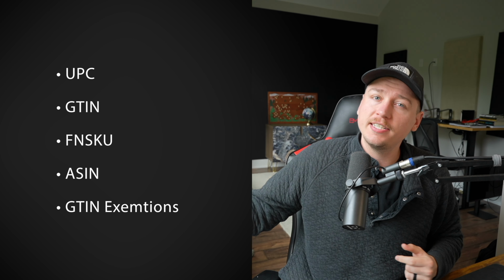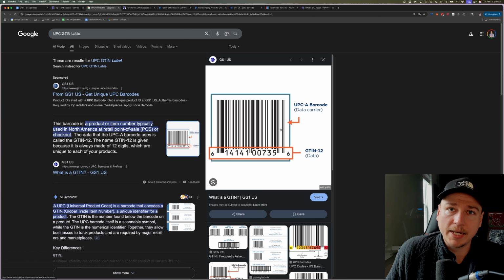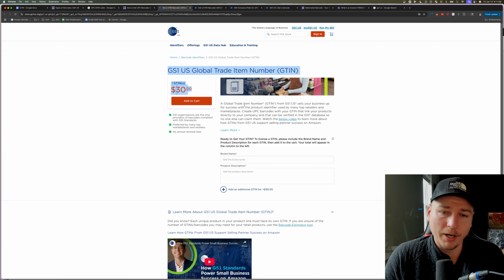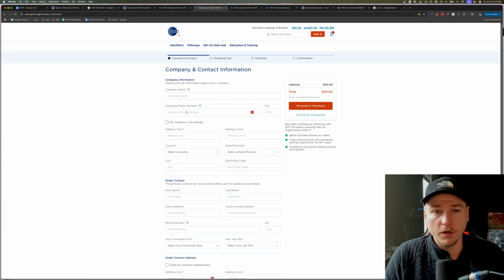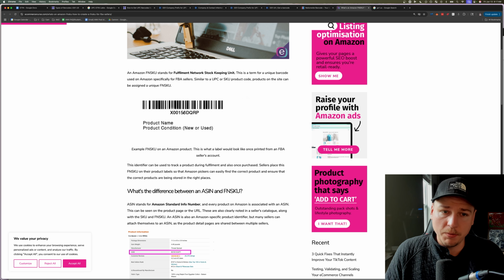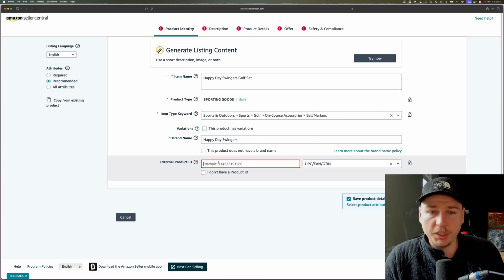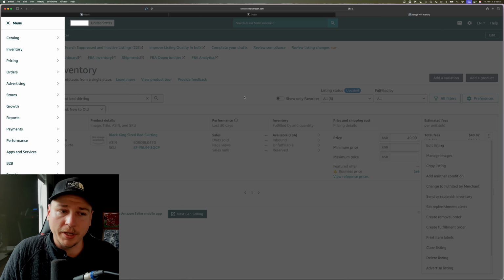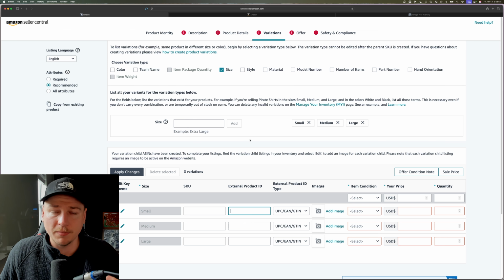2025 - Amazon Barcodes Explained (UPC, GS1, ASIN, FNSKUs) - Complete Walkthrough Tutorial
Are you confused by Amazon Barcodes? UPC? GTIN? ASIN? FNSKU?  What's the difference, and how can you avoid making mistakes when listing a product on Amazon Seller Central? I break it all down in this video.

0:00 - Intro
0:33 - UPC & GTIN Basics
1:53 - How to get a UPC & GTIN
5:05 - FNSKU & ASIN Basics
6:29 - Getting your FNSKU
8:26 - GTIN Exemption
8:52 - Product Variations